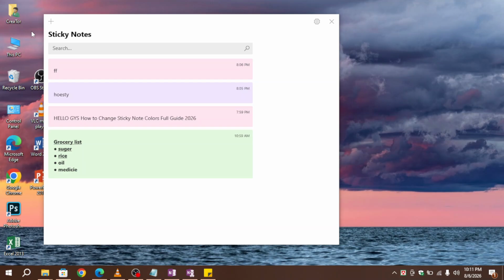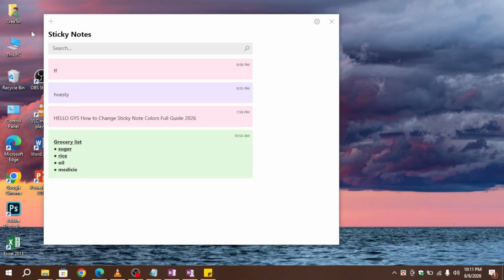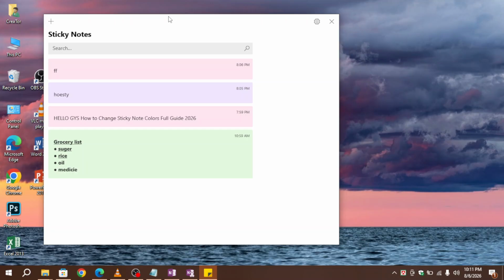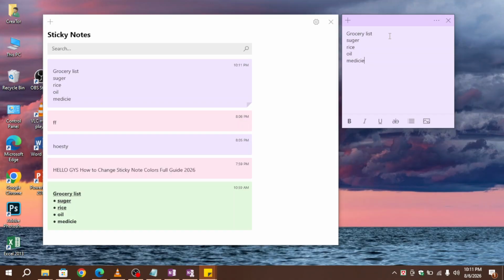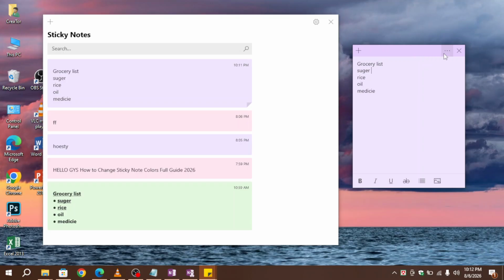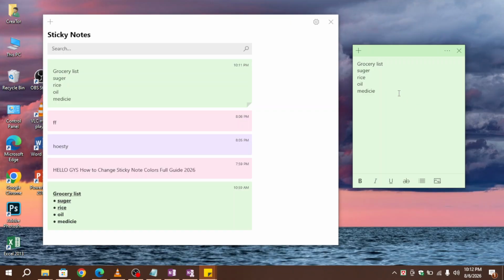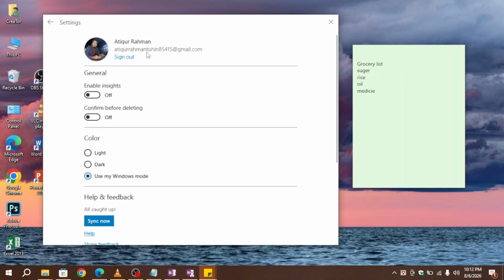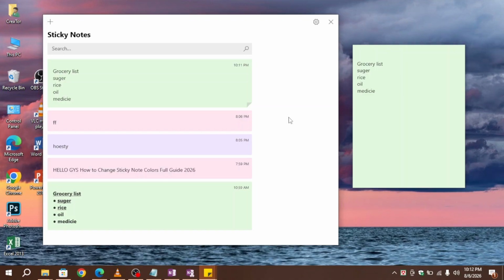How to Use Sticky Notes on Windows 11 Full Guide 2026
How to Use Sticky Notes on Windows 11 in 2026? Learn step-by-step how to use Microsoft Sticky Notes on Windows 11 to create, edit, organize, search, sync, and manage your notes and reminders. In this complete Sticky Notes tutorial, you'll discover how to create new notes, change note colors, resize notes, search your notes, sync with your Microsoft account, and use Sticky Notes efficiently for tasks, ideas, reminders, and daily productivity. Perfect for beginners, students, professionals, and anyone using Sticky Notes on Windows 11.